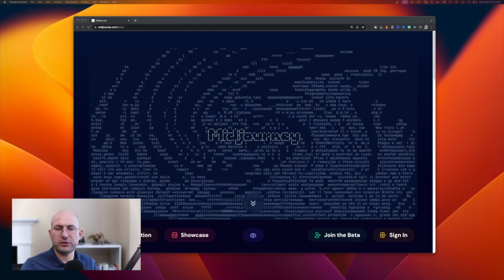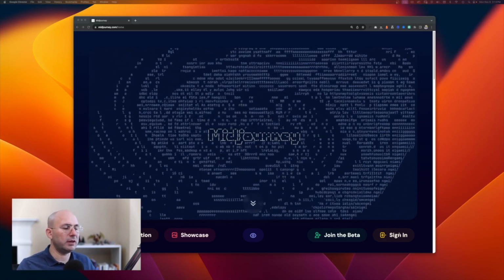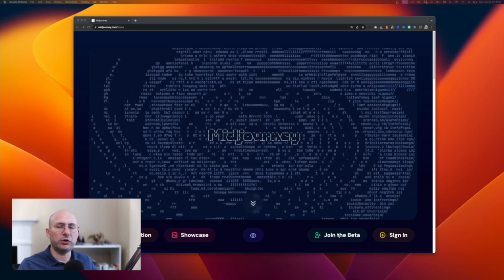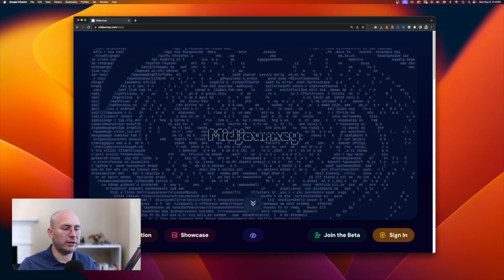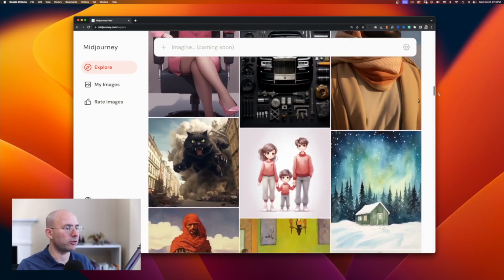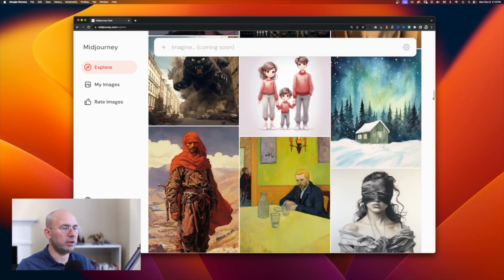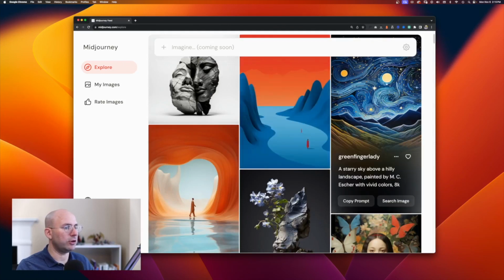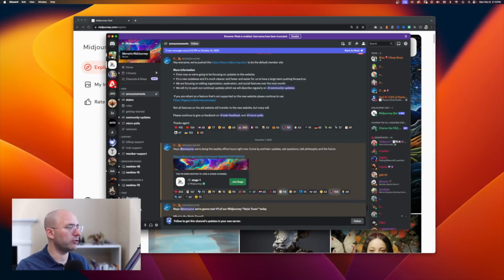Intro & Basic Overview of Midjourney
Tingenuity AI Basics Course 2.1 - Intro & Overview of Midjourney, an AI image generator tool

In this video, we introduce and briefly review the AI image generator tool, Midjourney. For a more in-depth look at Midjourney, how to connect it to Discord, and how to use it to create images, check out the other videos we have in our Beginner's Guide to AI Tools playlist and YouTube channel.

If you want to learn how to create amazing images with different AI tools, then this free course is for you!

Throughout the course, we explore various AI tools such as ChatGPT, Midjourney, Leonardo AI, Dalle, and more. We also explore and demonstrate how they can be used in everyday life and professional settings. We provide engaging lessons, practical examples, and interactive activities designed to teach you about AI and how to use its incredible capabilities.